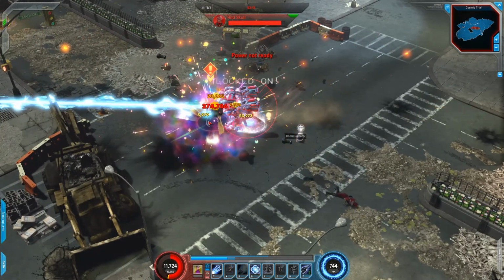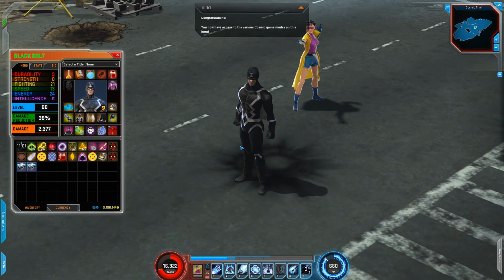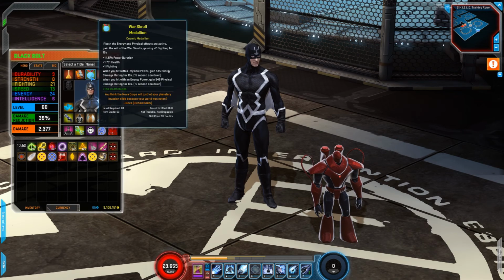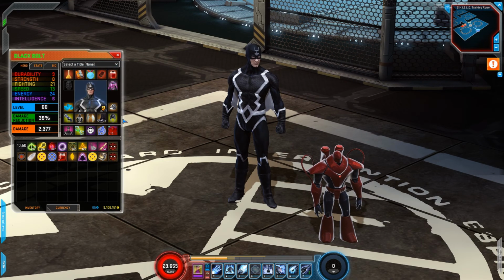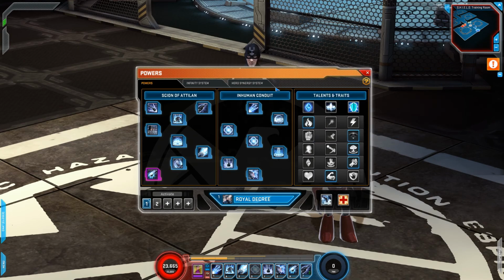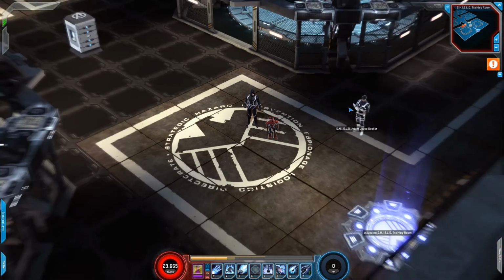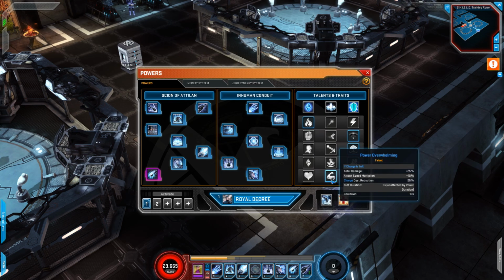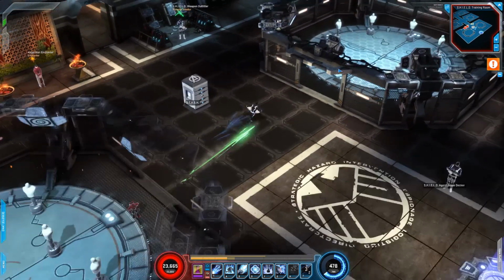Marvel Heroes Omega: Black Bolt Cosmic Trial & Build Guide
This is just to show you how I was able to pass Cosmic Trial with Black Bolt without using any Infinity Points.